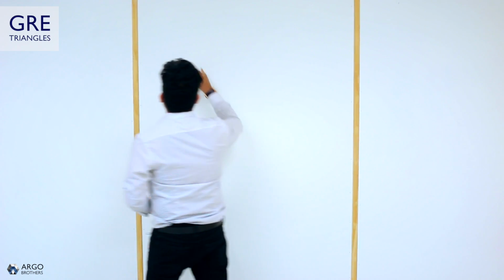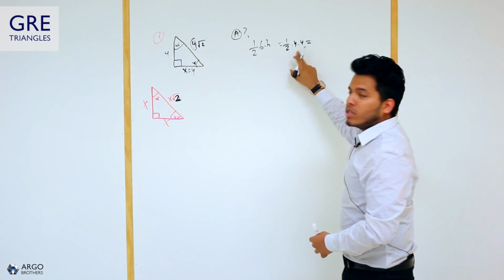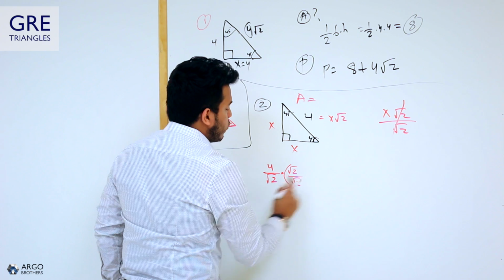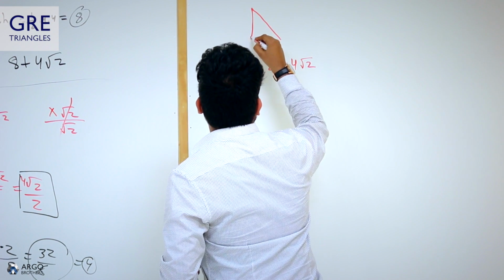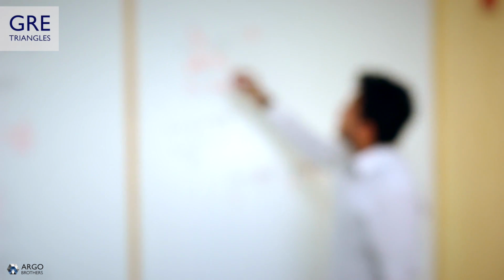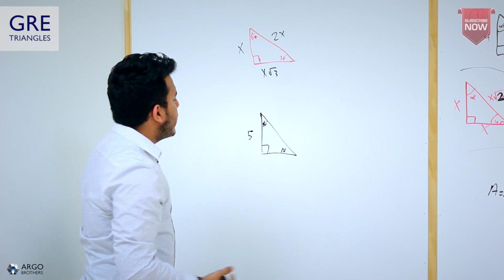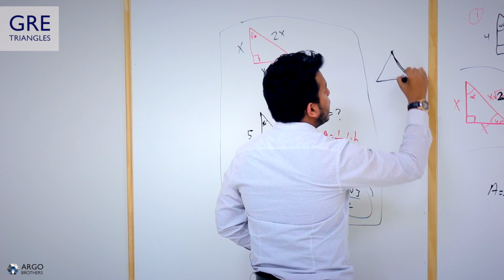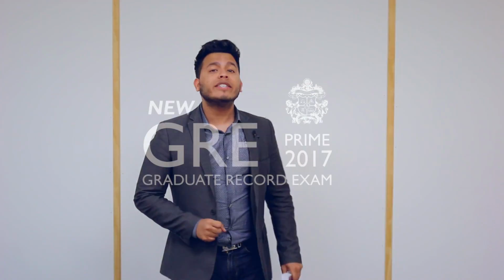GRE Math | Triangles | Quanitative Reasoning | Mathematics | GRE Exam | GRE Test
This video covers the fundamentals you need to know regarding triangles on the GRE Exam. Be very familiar with the 30-60-90 degree triangle and the 45-45-90 degree triangle.

The GRE® Revised General Test (GRE) is the most commonly accepted exam for many graduate programs.

The GRE is comprised of three core assessment areas:
• Analytical Writing
• Verbal Reasoning
• Quantitative Reasoning